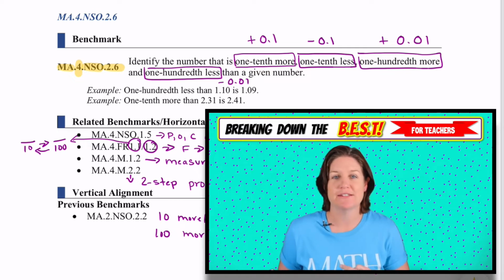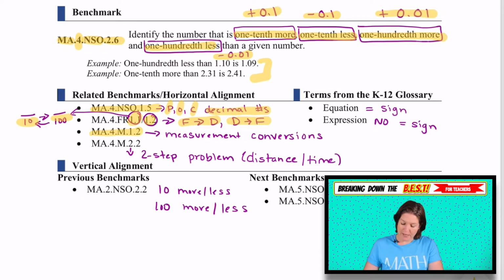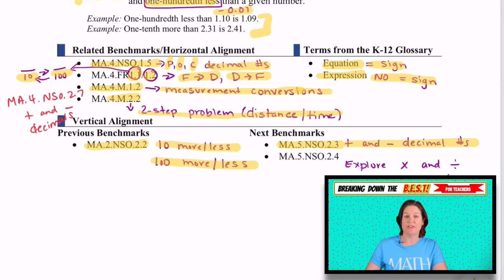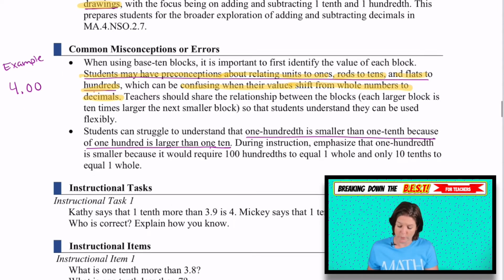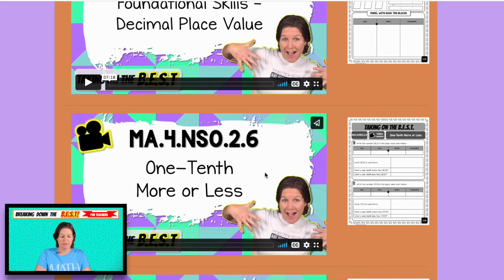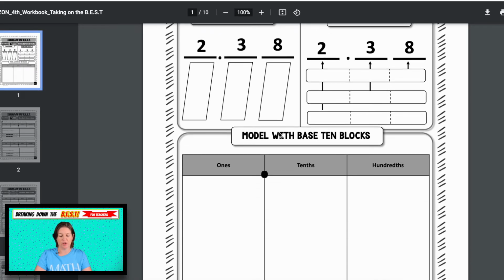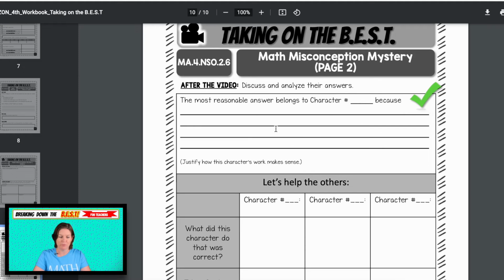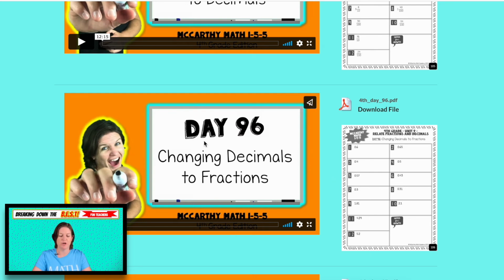MA.4.NSO.2.6 - Breaking Down the B.E.S.T Standards for Math [FOR TEACHERS]